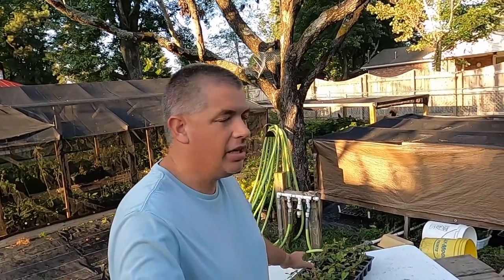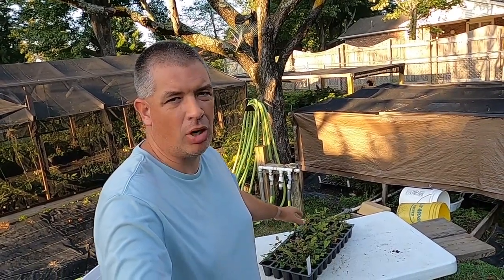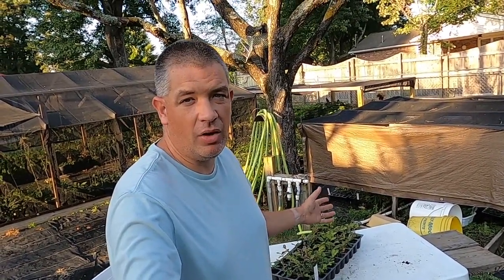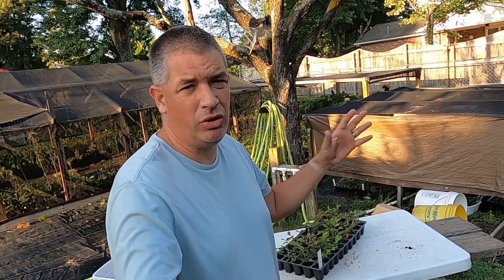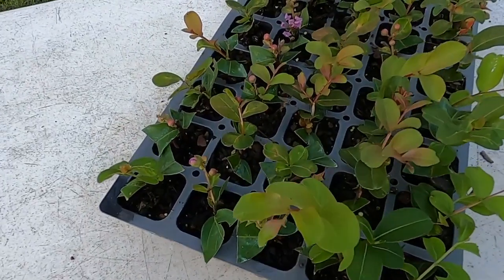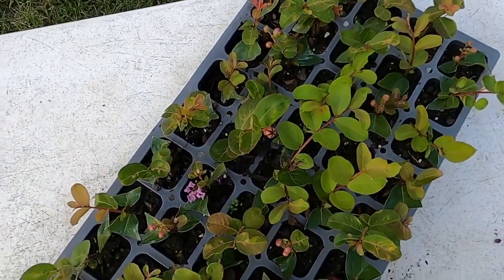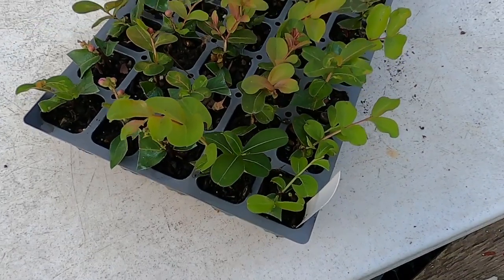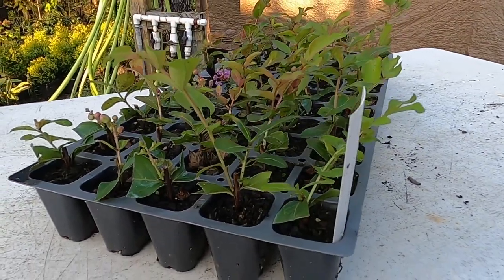Unprecedented Crapemyrtle propagation success!!!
First time I have ever had any tray of anything go 50/50 rooting!! This tray of crapemyrtles did great and will grow out until our first frost.  Woohoo!!